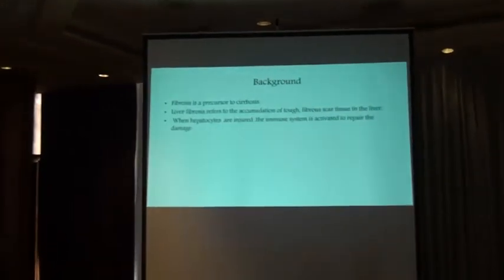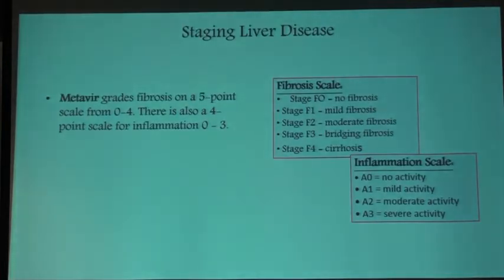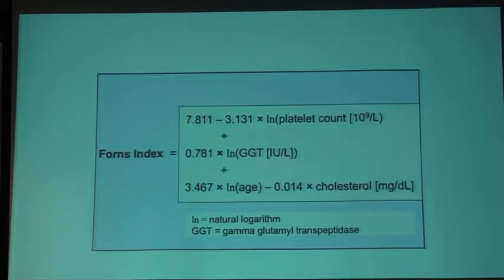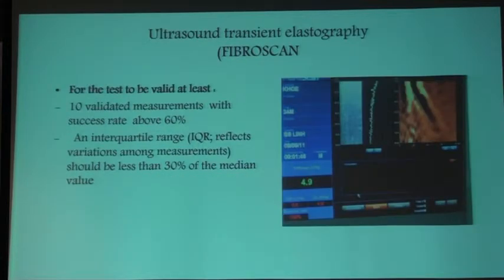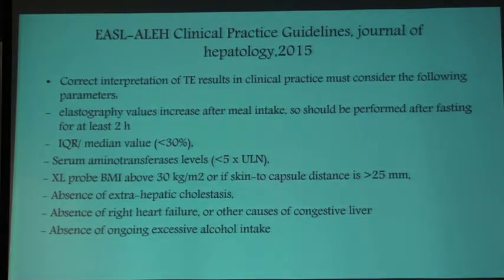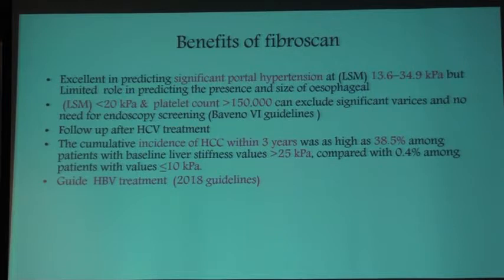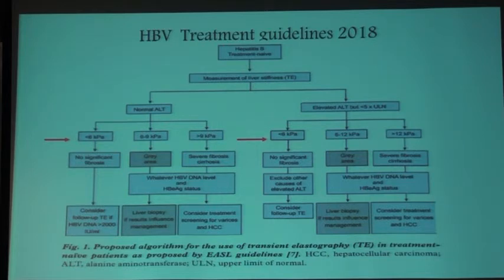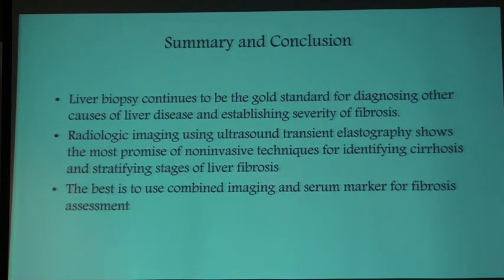Ashraf Omar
Thalassemia  2018 conference 2 Thursday10 May 2018 Prof Ashraf Omary Lecture Session 8